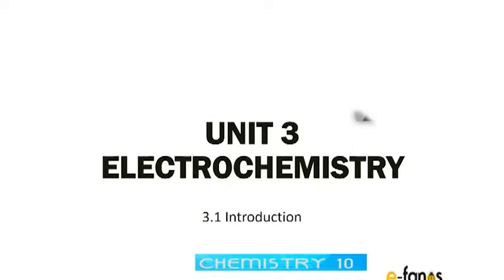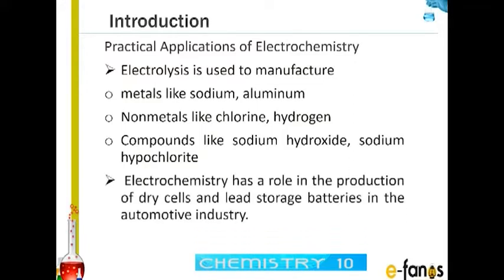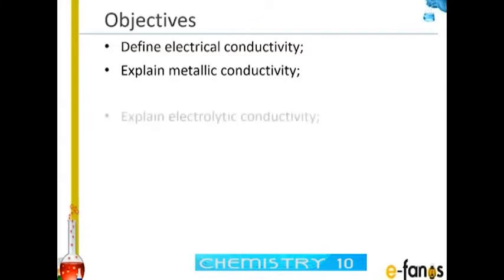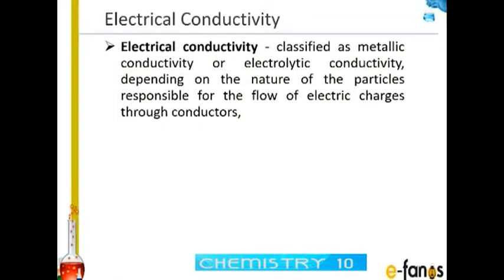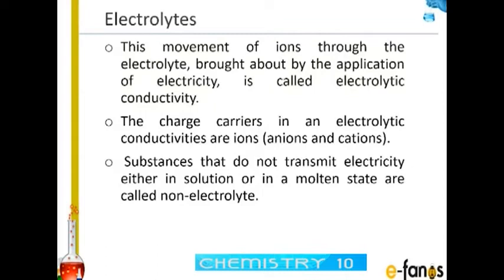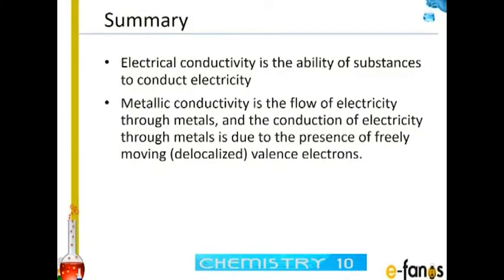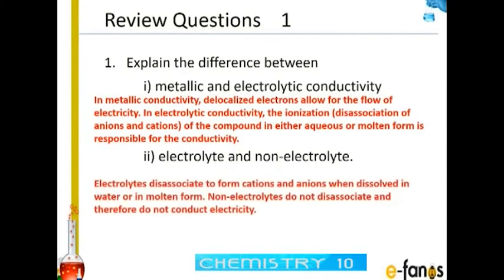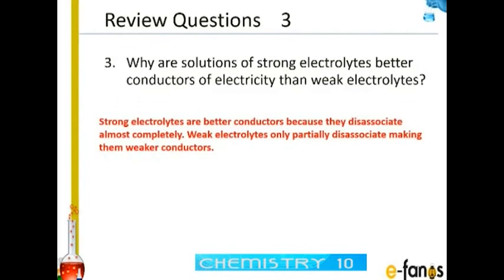Chemistry Grade 10